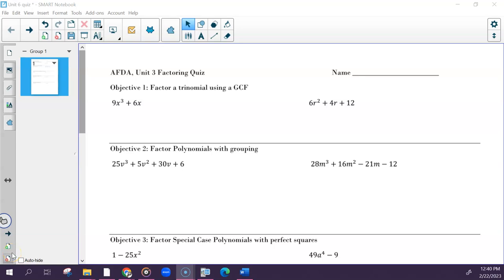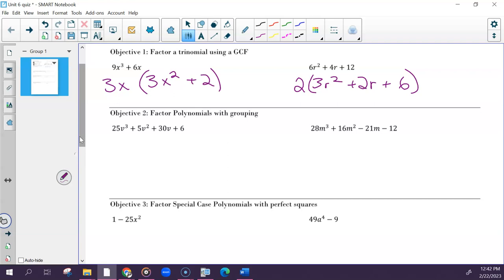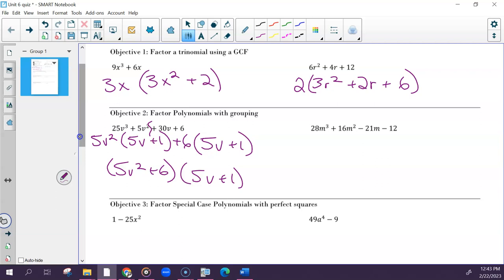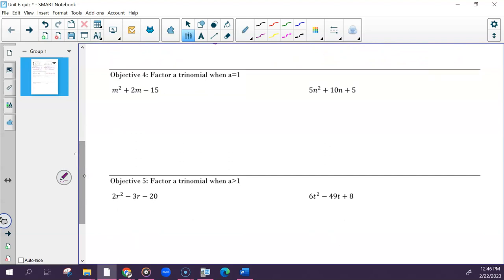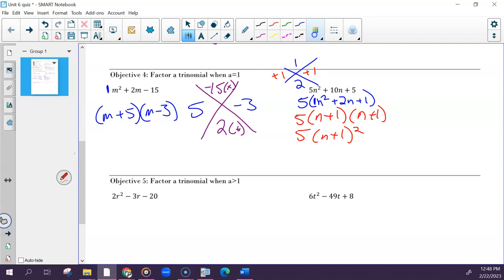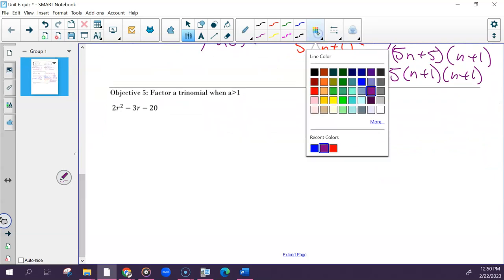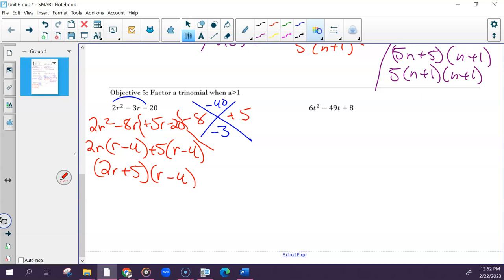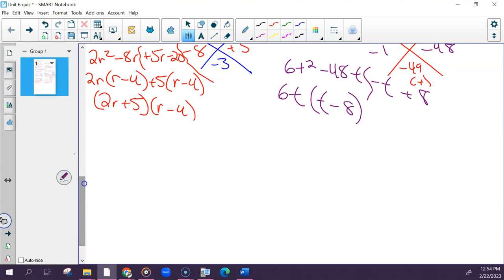AFDA 7th 2-22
We went over your quiz before you took your test.